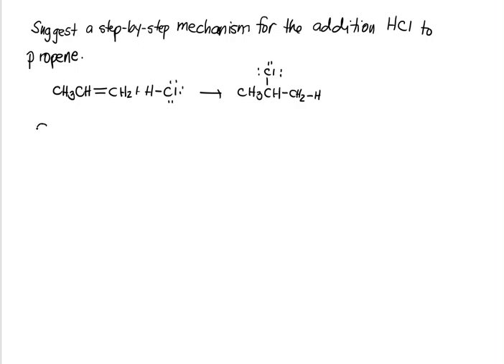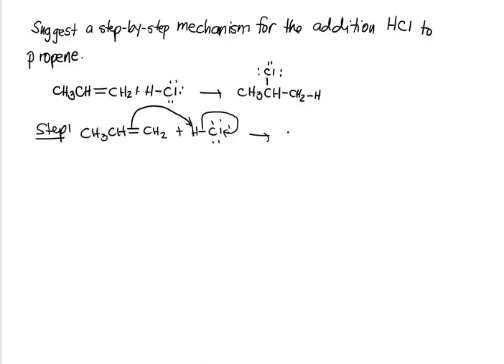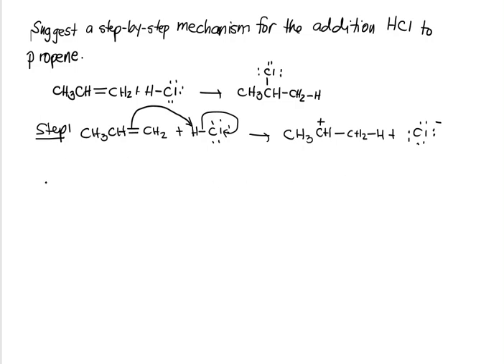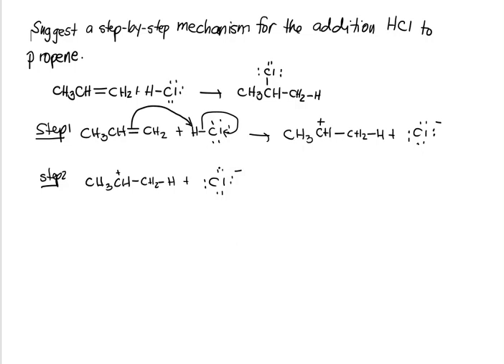Addition reaction between propene and HCl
Addition of HCl to Propene